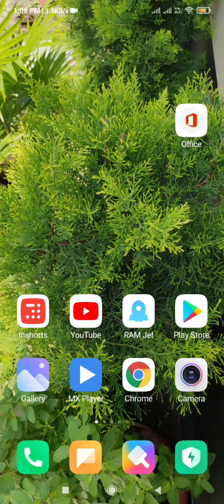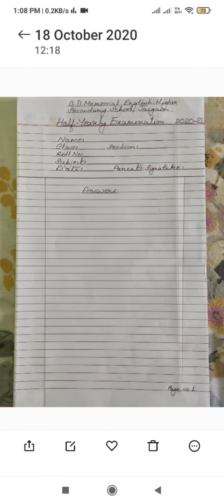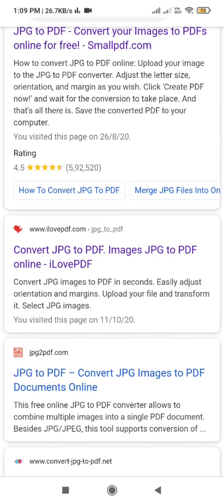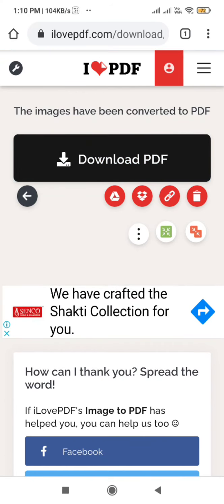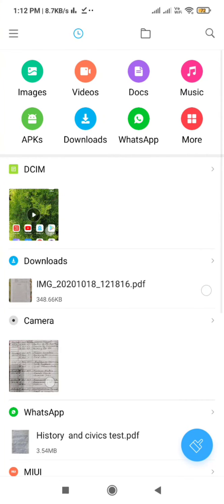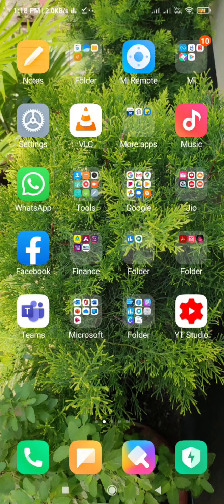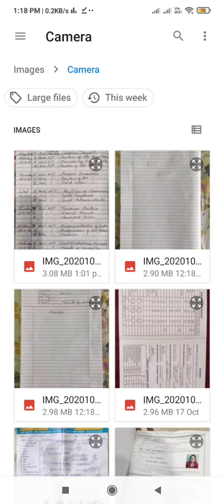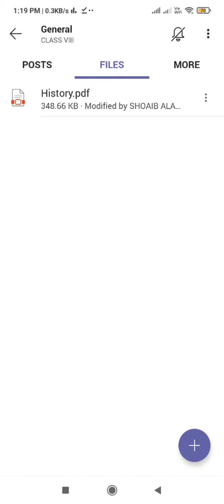How to create pdf from jpg?? How to upload the pdf file in Microsoft Teams ??